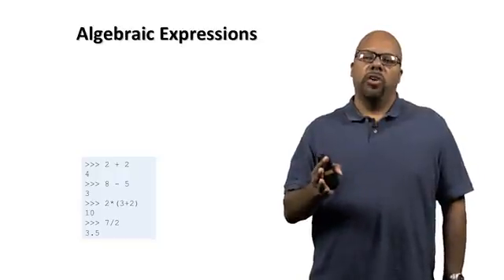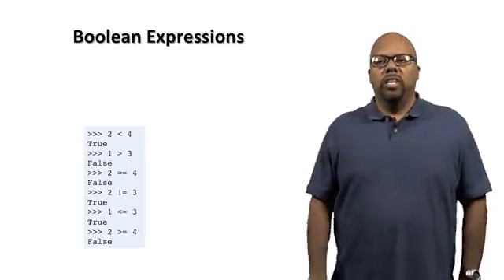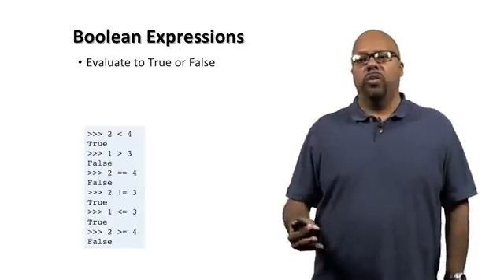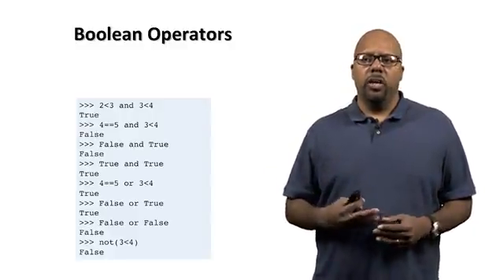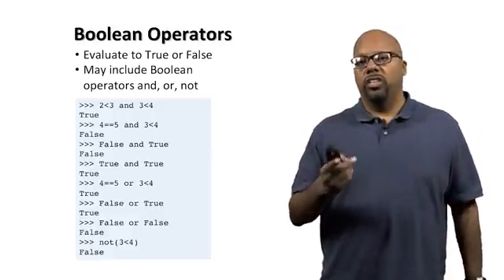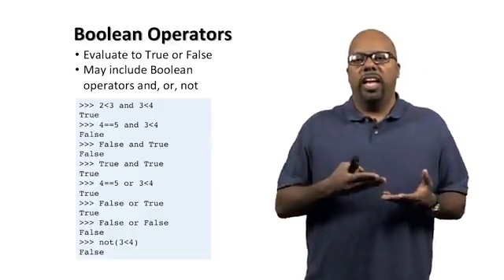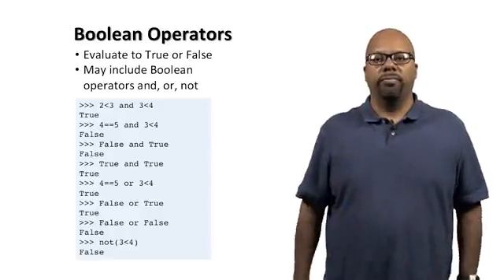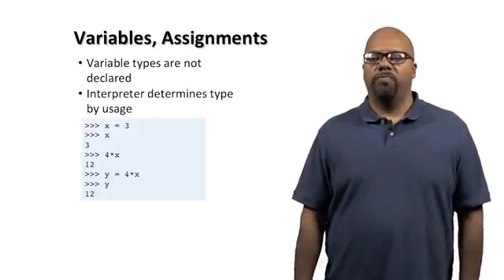Lecture 1 3 Python Expressions